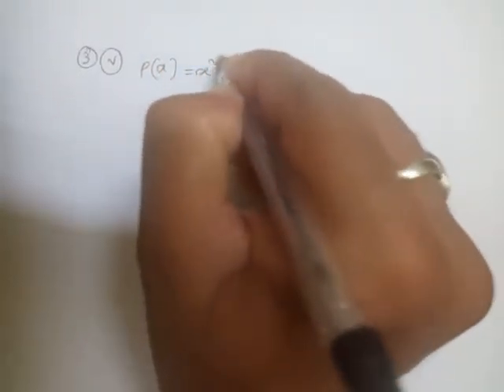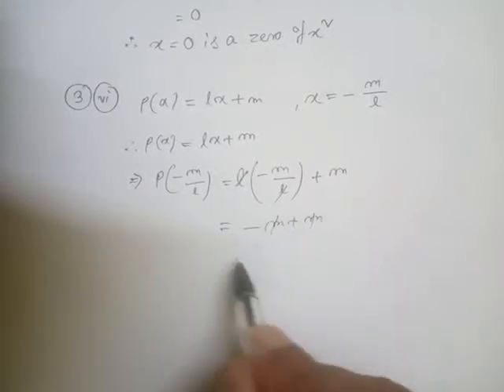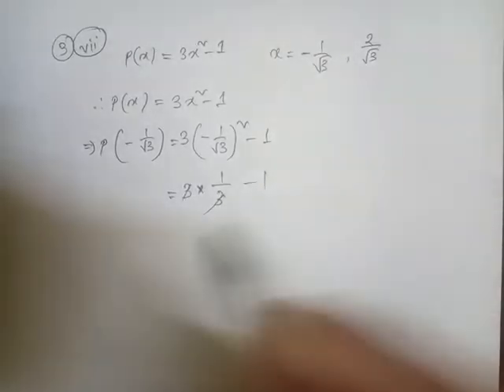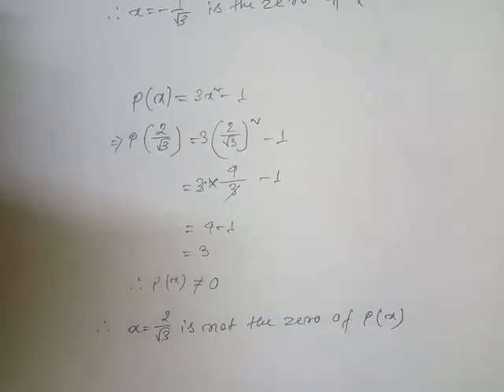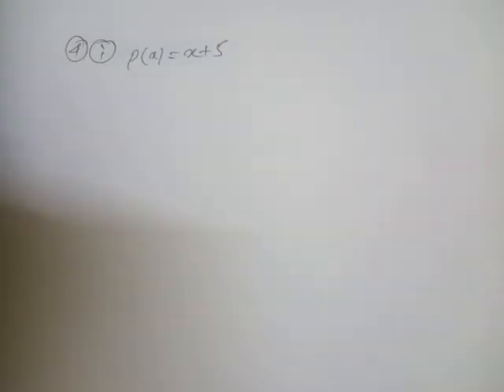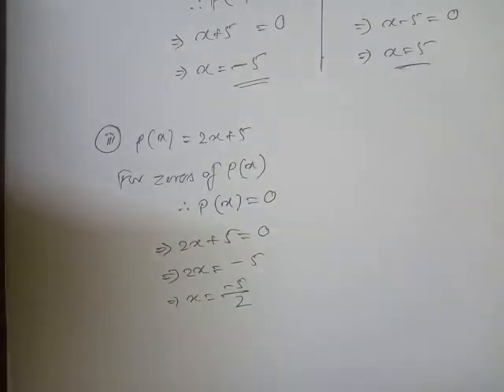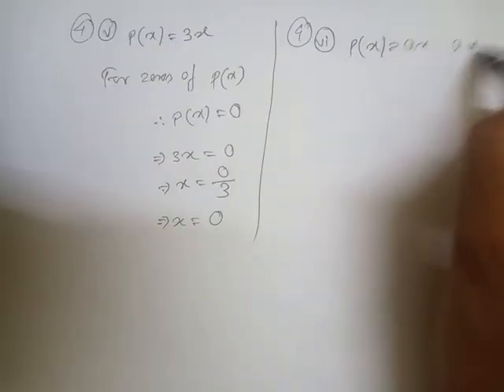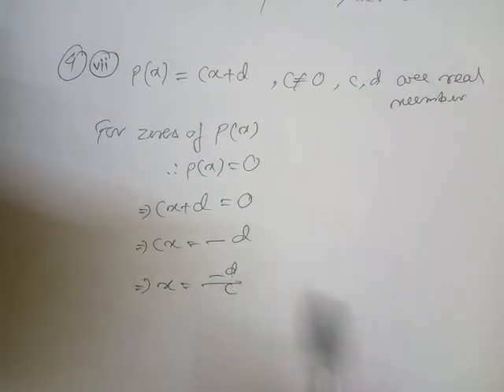Class IX//G.Maths// Chapter 2.2//Q.no.3 and 4//